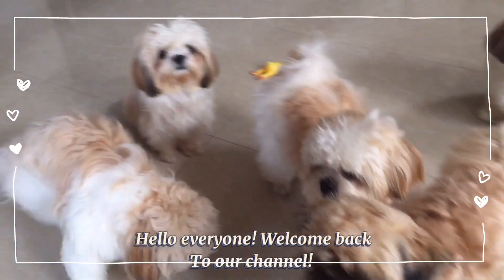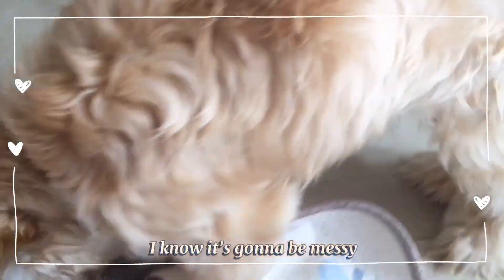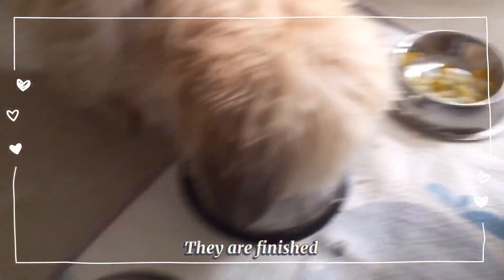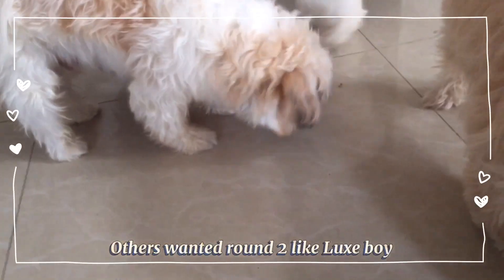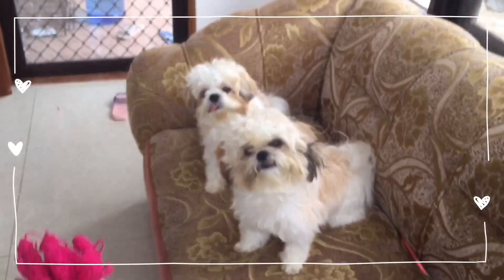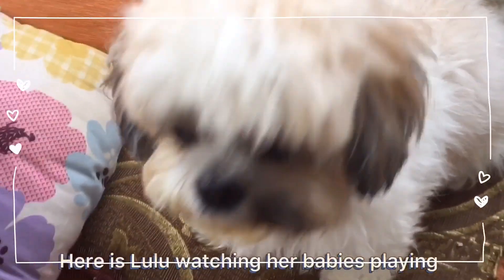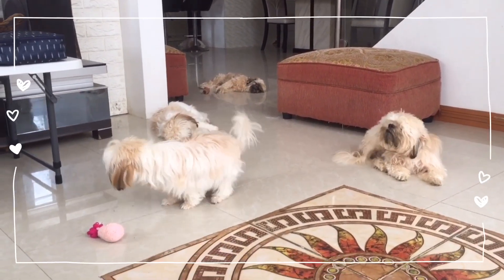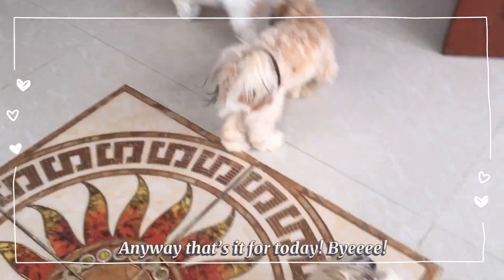What we feed our Shih Tzus when they are being a picky eater | Lulu the Shihtzu TV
Hello everyone! Welcome back! Today we will show you how we feed our shihtzus when they are being a picky eater or when we don’t have a dog food available . You can try this to your furbabies if you want.

Give love to Lulu and her babies :)